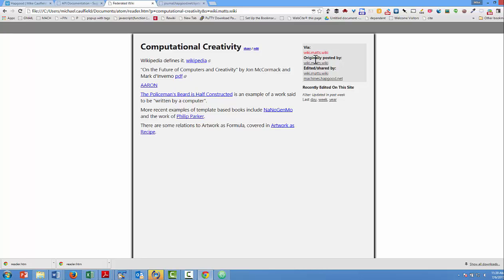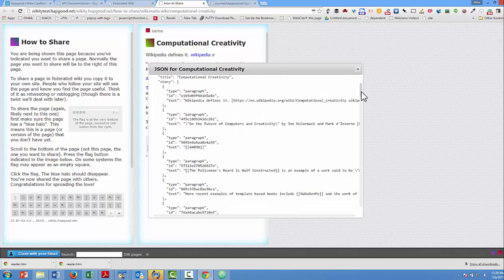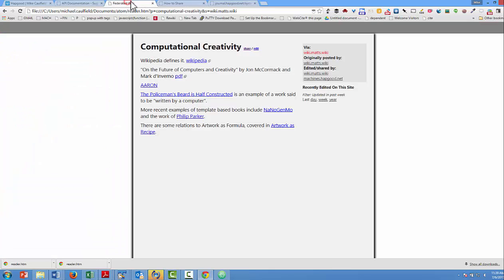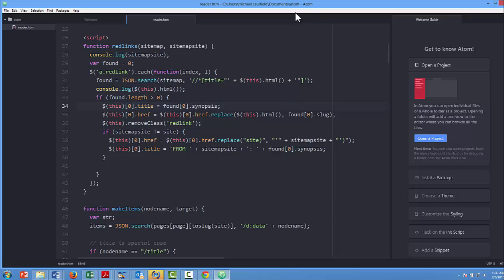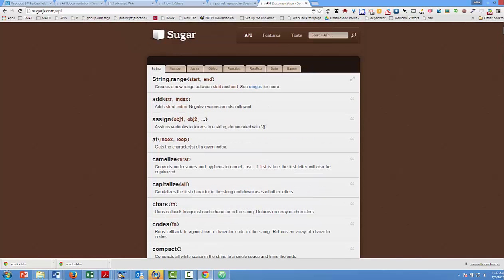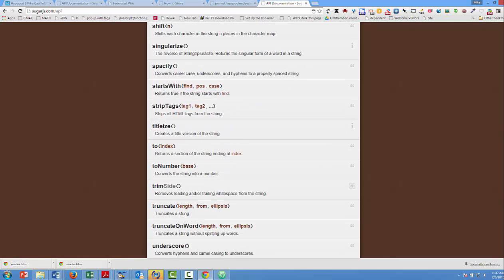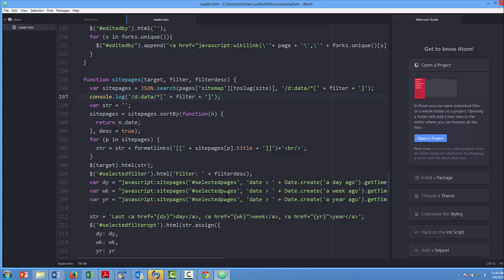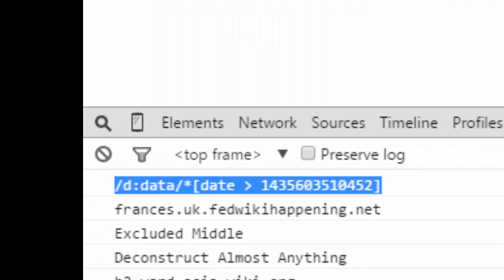Coding a Federated Wiki Reader, Part III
Attribution and js Dependencies.